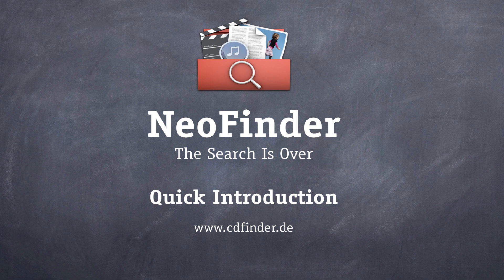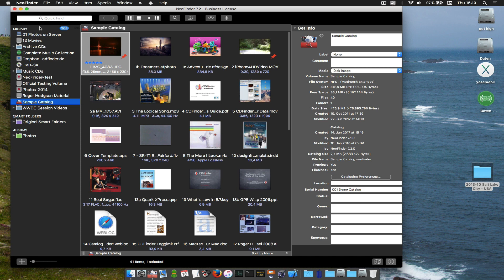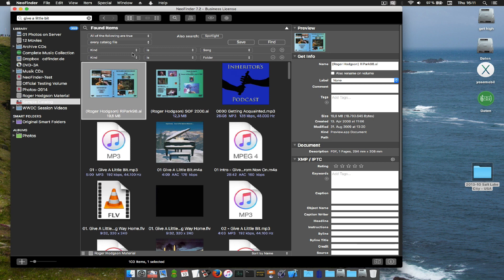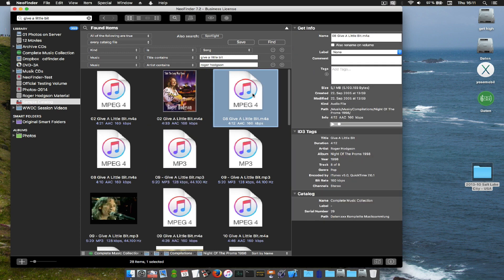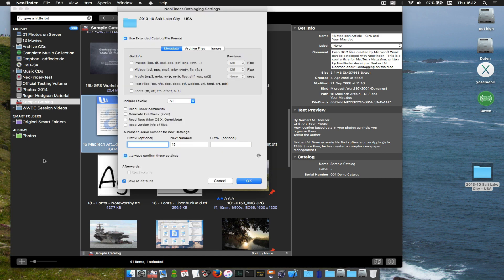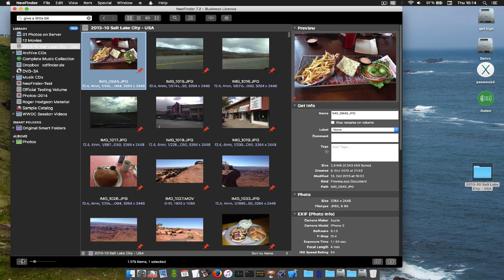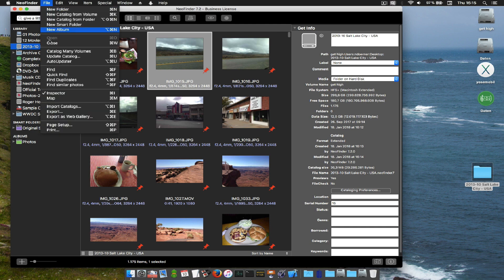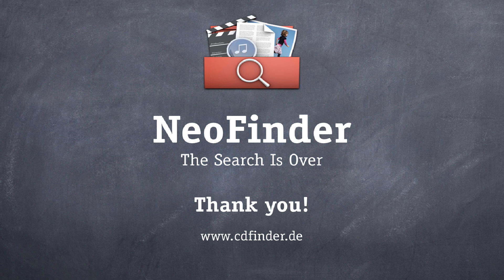NeoFinder for macOS – Quick Introduction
NeoFinder is the Digital Asset Manager for Mac and Windows (with the separate abeMeda for Windows)

NeoFinder Quick Introduction

Welcome to a short introduction about NeoFinder!

NeoFinder is a digital asset management tool

Ohhhh  Kay.

What does that mean?    NeoFinder knows where all your files are.

Digital photos, movie files, songs, documents, text files, fonts, and so on, everything.

This amazing software catalogs and manages anything that you can hook up to your Mac. Hard disks, server volumes, USB Sticks, SSDs, DVDs, Blu-rays, Audio-CDs, Dropbox contents, Backblaze B2 cloud buckets, and much more.

Here is an example: You need to find a song named “Give A Little Bit” by Roger Hodgson (formerly of Supertramp).

You can simply type that name into QuickFind over here, hit return, and there we go, here are the results.

As you can see, there are not just songs here, because NeoFinder will search each and every piece of information it knows, and that is a lot.

Now, it would be really cool if you could ask NeoFinder only to show you songs with “Give A Little Bit” as the song title, and even maybe also just songs recorded by Roger Hodgson as the artist, omitting the tracks he did together with Supertramp.

NeoFinder can do that for you. Open the Find Editor, set up the parameters, and you are ready to go!

So, we want only songs. And in "music" we want the title and then the artist. Only songs performed by Roger Hodgson

The cool Inspector section shows you all the details that NeoFinder knows about every selected item, including all metadata.

And Music isn’t the only part in which NeoFinder really shines. What about photos? You’ll get an entire set of metadata, including all EXIF and Adobe XMP tags, ratings, thumbnails, keywords, of course. Movies? Fonts? Text files? And of course, everything can be searched.

So, how does NeoFinder work its magic? You need to let NeoFinder catalog every one of your disks once. NeoFinder will quickly gather information about every item on the disk, and a lot of additional metadata that makes it easier for you to find your stuff later.

And before you start cataloging, you really want to have a look at the NeoFinder Preferences, especially the Cataloging section. All the settings here greatly influence the cataloging speed, but also the amount of data that NeoFinder has available to find your stuff.

Then catalog your disks, one by one.

Simply drag a volume or just a folder into NeoFinder, and NeoFinder will catalog it. Or use the PLUS menu to catalog entire disks or just folders.

If you have a whole stack of disks, use Batch Cataloging. Connect or insert the disks, and let NeoFinder catalog and then eject them. That is pretty easy!

What can you do if you changed some files on an cataloged disk? Simply let NeoFinder “Update” its catalog by selecting the catalog, and using the Update Catalog command.

Then NeoFinder will quickly go over the disk and pick up all your changes. That's all.

This was just an introduction. NeoFinder can do SO MUCH MORE for you. We will soon have more Video Tutorials for you, and there is the excellent NeoFinder Users Guide, and other cool resources in the Help menu of NeoFinder…

And now enjoy your amazing disk library manager NeoFinder!